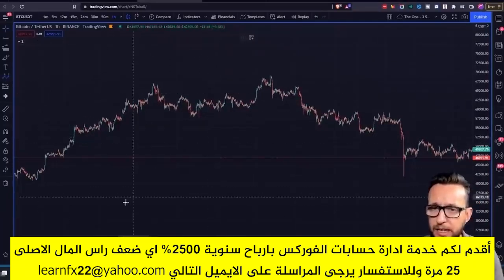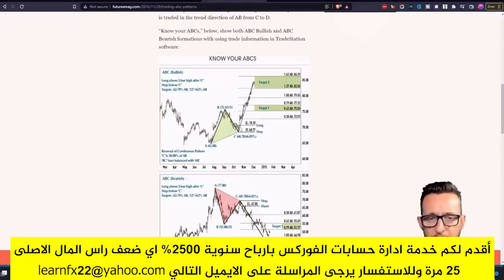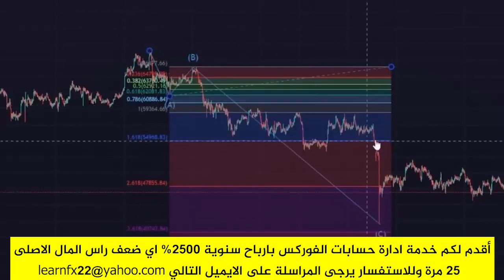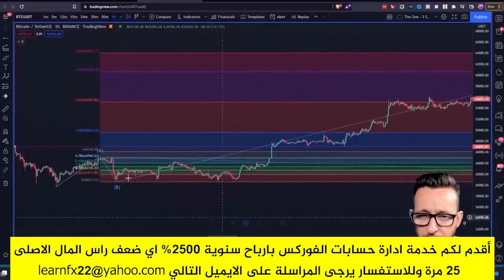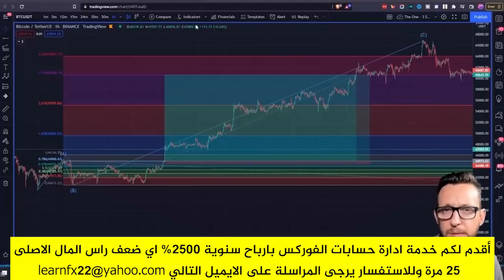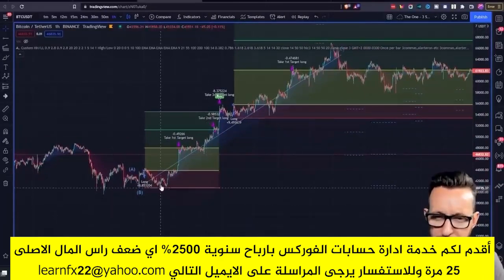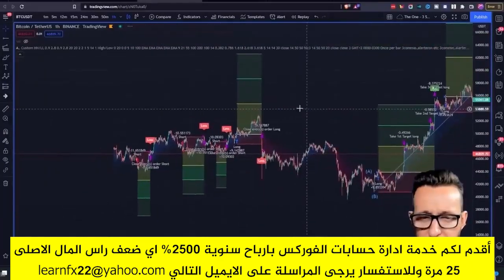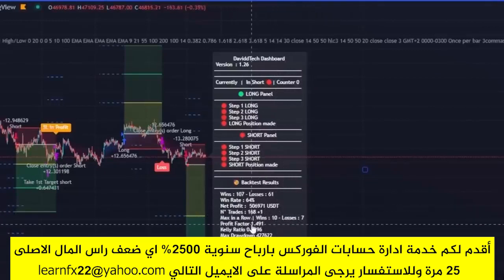شرح سلس وبسيط لاشكال الهارمونيك فوركس